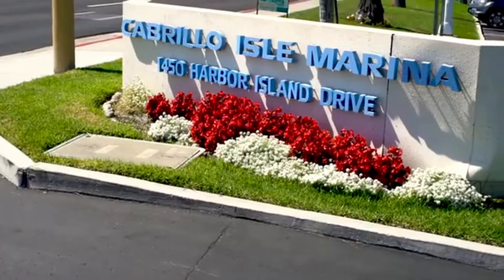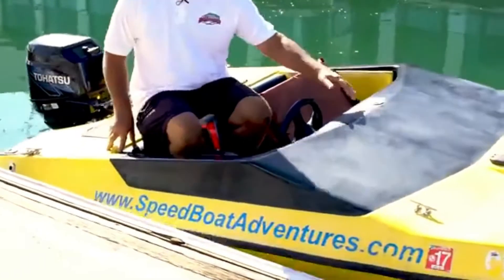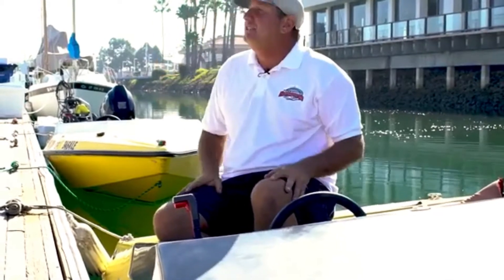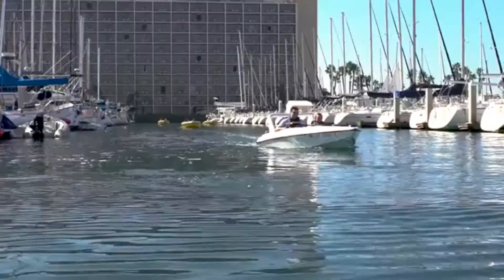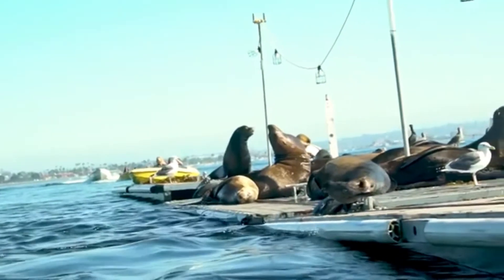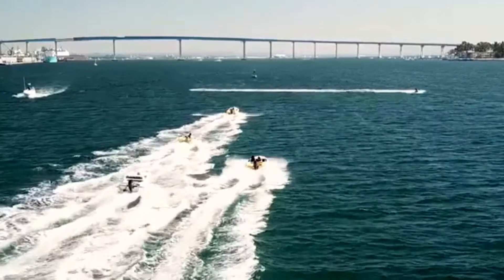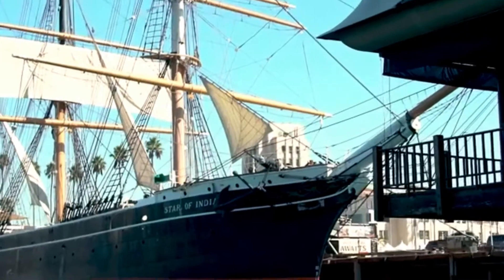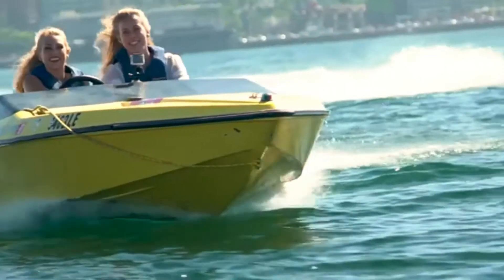Speed Boat Tour San Diego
What better way to see the beautiful harbor side of San Diego than to cruise in your very own speed boat. You will have 2 full hours to cruise up and down Big Bay covering 13 miles of the top tourist attractions Big Bay has to offer. The tour is narrated by a local professional who will fill you in on some fun facts of the area and will test your boating skills when it is time to go fast.